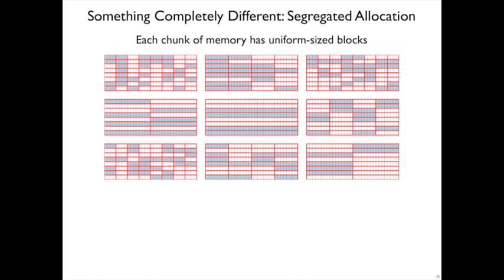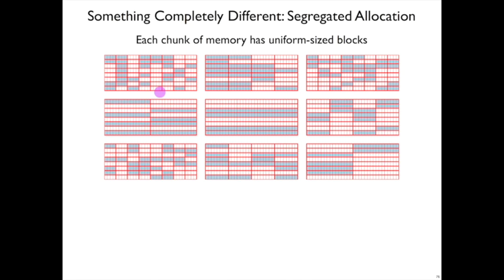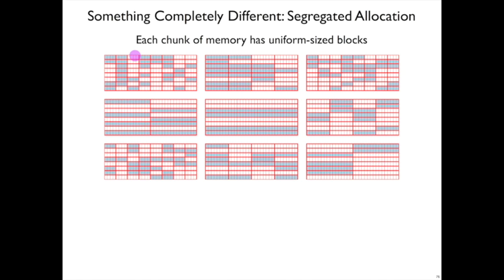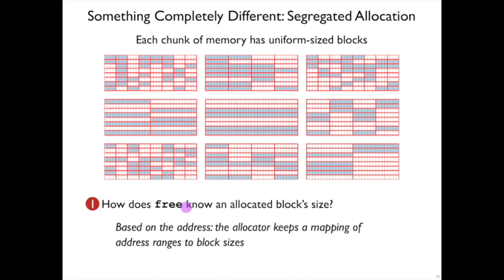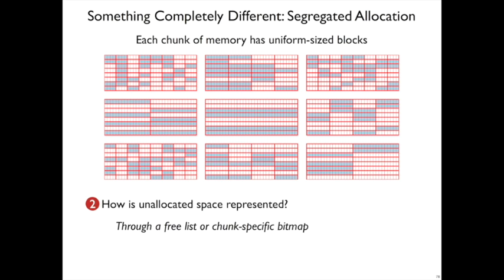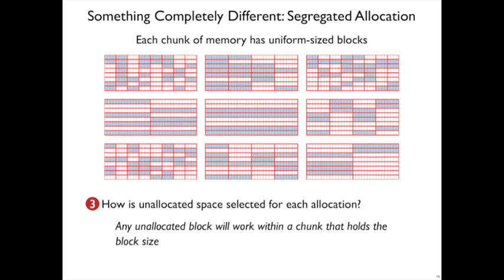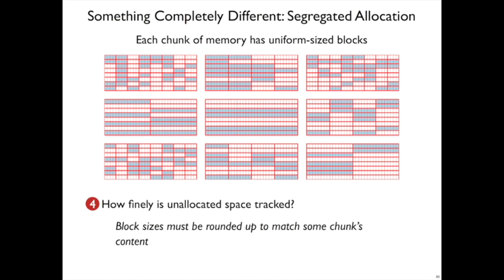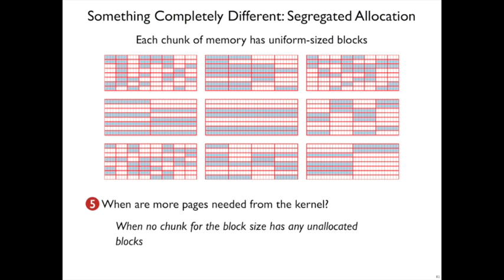Malloc 21: Segregated allocation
We have pursued a particular style of allocator in detail, but completely different approaches are also found in the wild; here's one of them